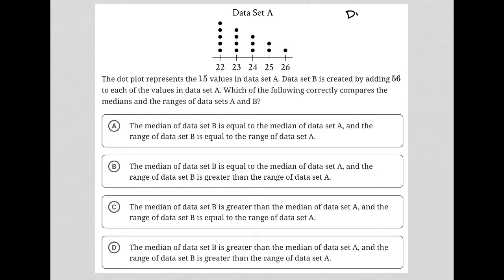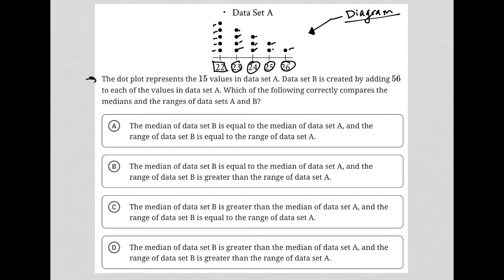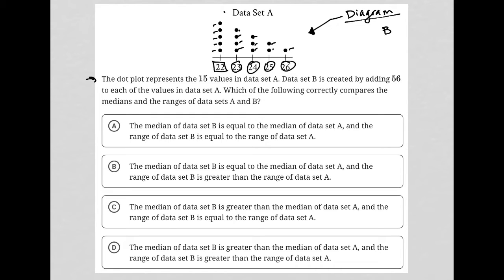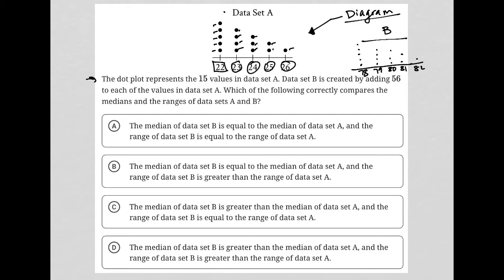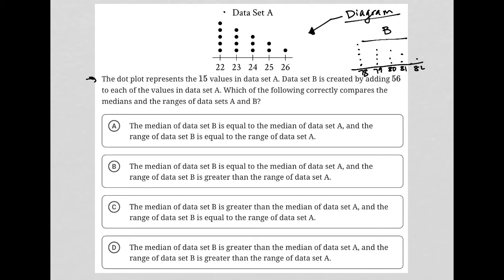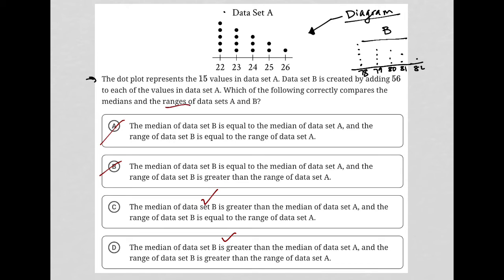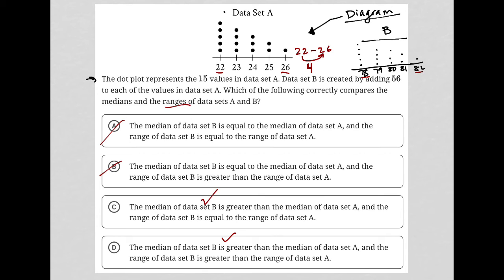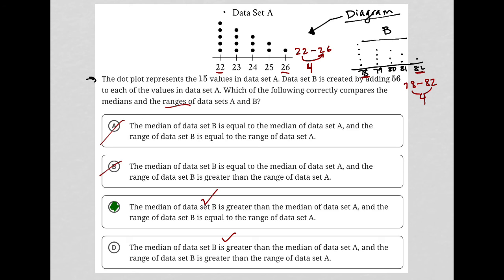The dot plot represents the 15 values in data set A. Data set B is created by adding 56 to each of..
Bluebook Digital SAT Test 4 Module 2 (Easy) Question 14:

The dot plot represents the 15 values in data set A. Data set B is created by adding 56 to each of the values in data set A. Which of the following correctly compares the medians and the ranges of data sets A and B?